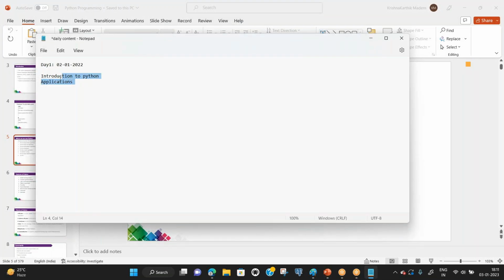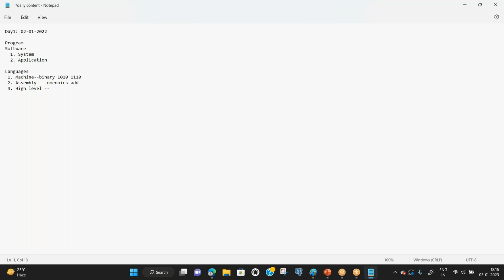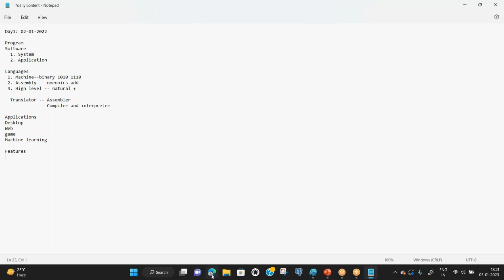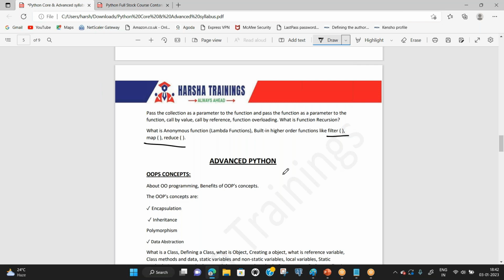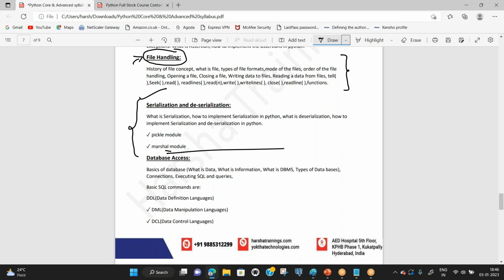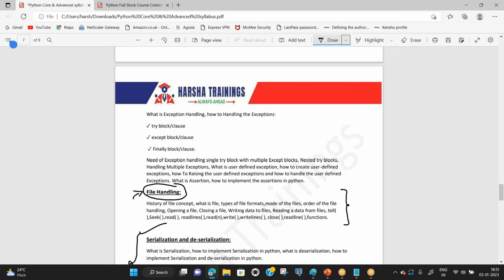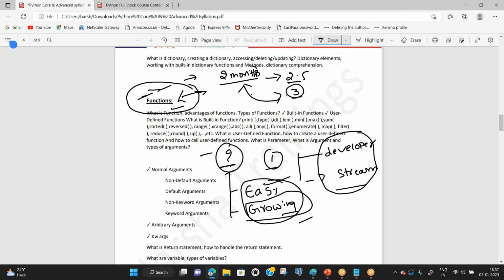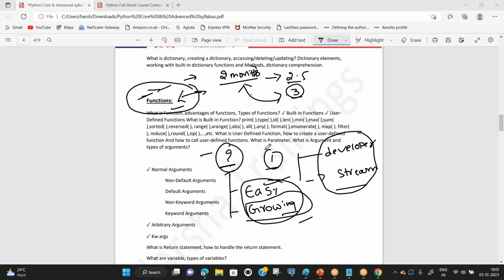Python Demo 02 | Python Introduction | Python Programming Easy to Learn in Harsha Trainings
Hello All! In this video, we have discussed about Python Demo 02 | Python Introduction | Python Programming Easy to Learn in Harsha Trainings

pega
pega pega
pega developer
pega interview questions and answers
pega knowledgebase
data transform in pega
pega portal
pega bytes
case management in pega
pega tutorial
pega course
pega news
Pega Tutorial
Pega tutorial for Beginner
Pega CSA
Pega CSSA
Pega LSA
Pega Interviews

Regards,
Harsha Trainings,
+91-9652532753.